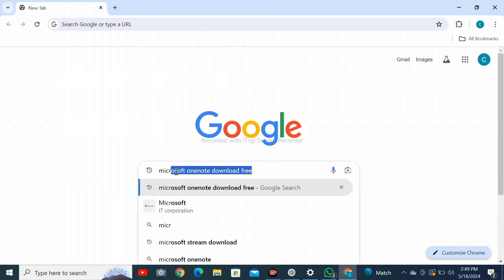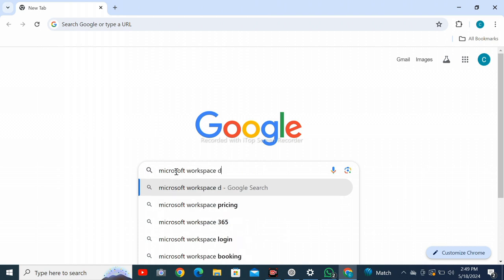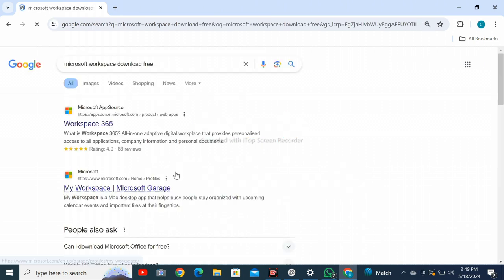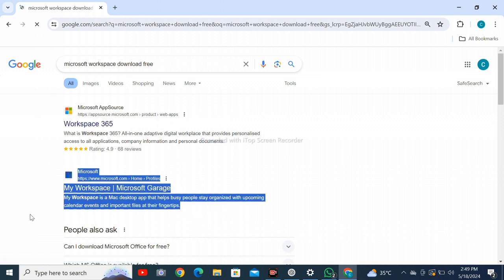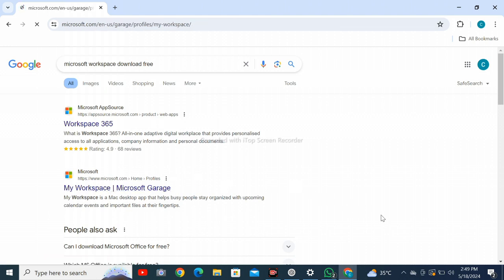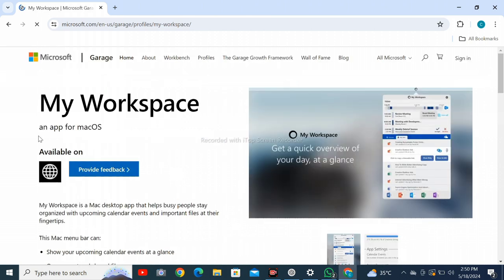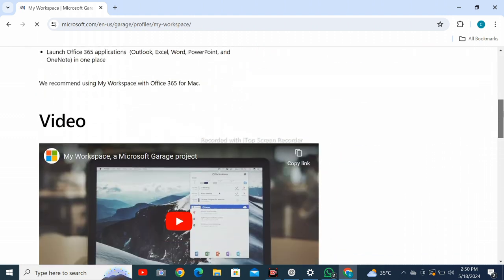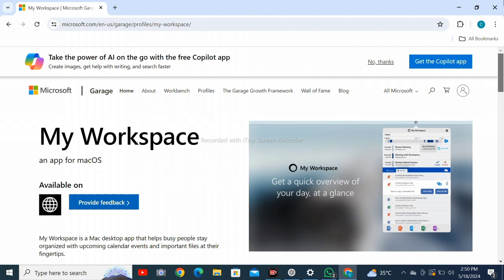My Workspace Microsoft Software for the MacOs 2024